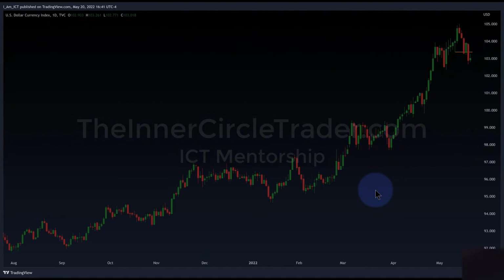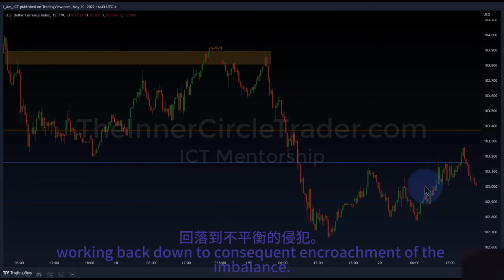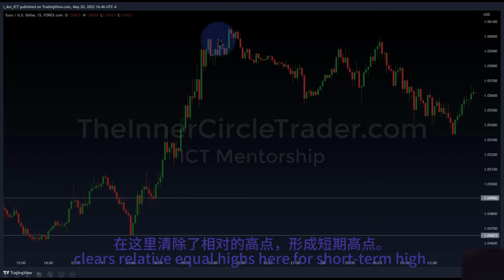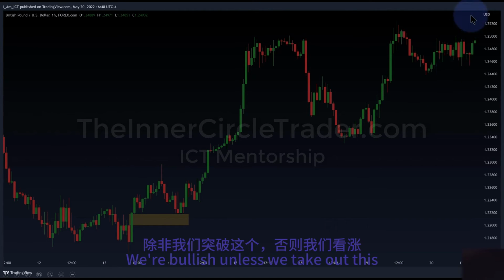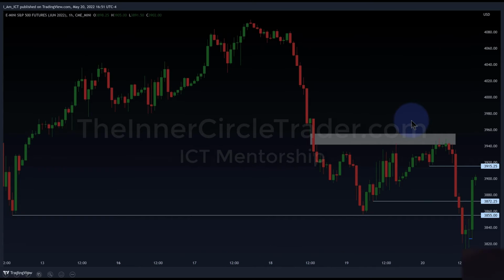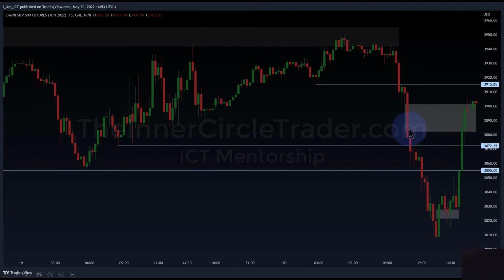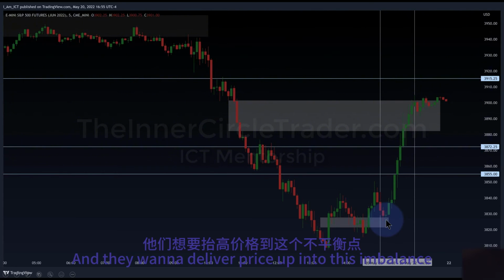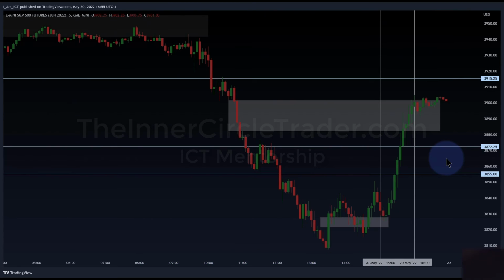Copia de 9 Friday May 20, 2022 Commentary; Gener